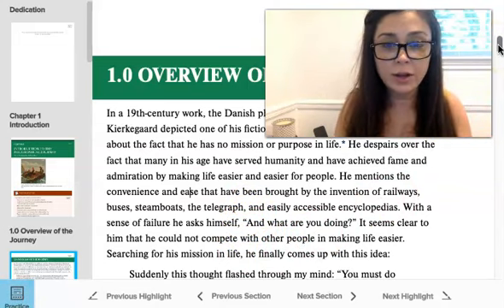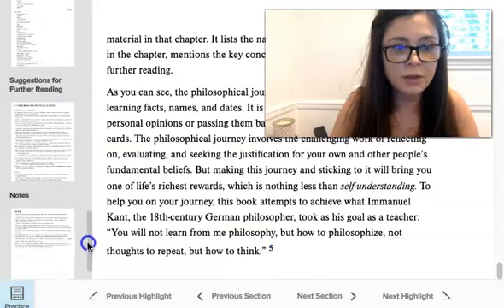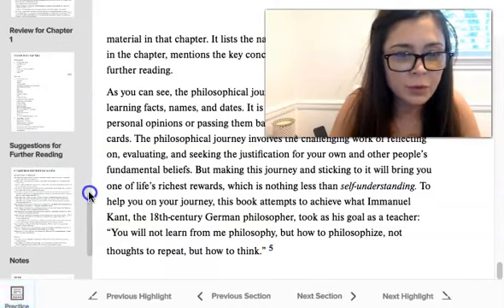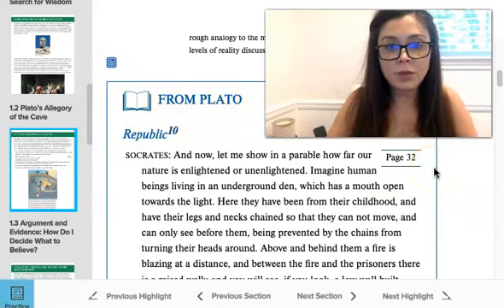Instructional Video for Week 2 Task 2 (for Dr. C.'s Summer 2020 Section of Phil 1301)